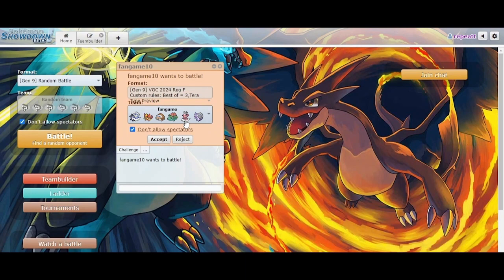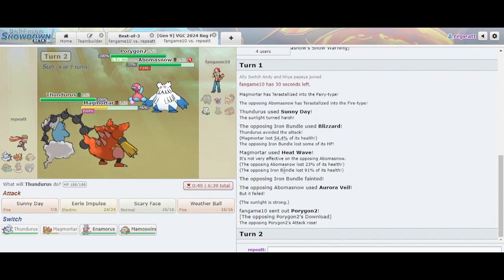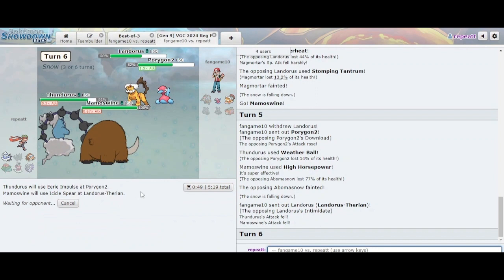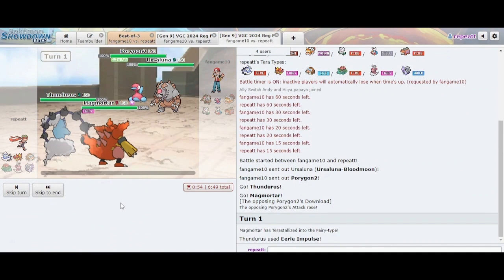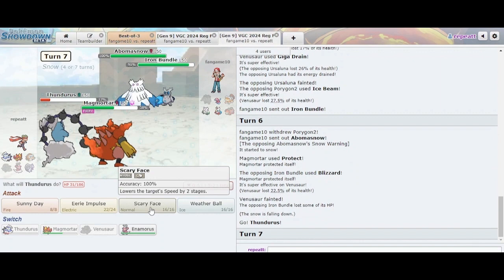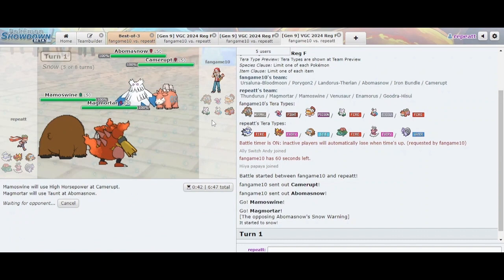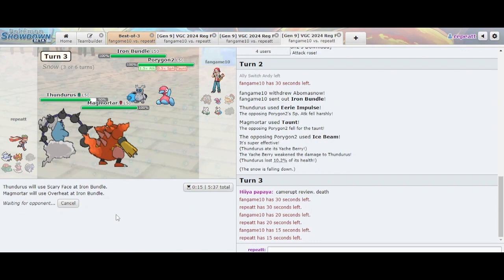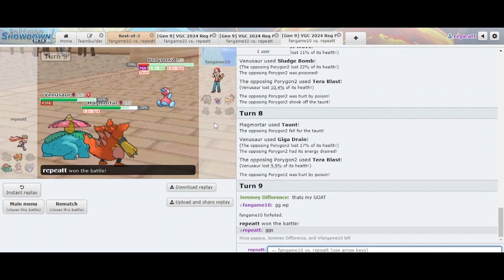big mortar - wbg week 2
week 2 of wbg s9! apologies for the mic issues, caused me to have to delete the intro as well, will be getting an upgrade soon